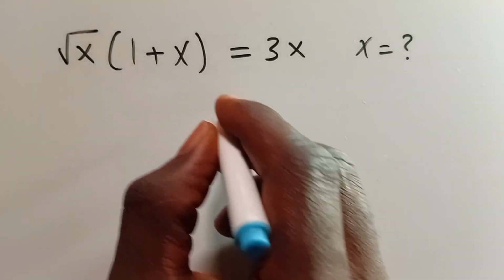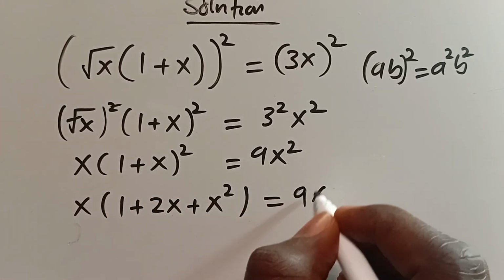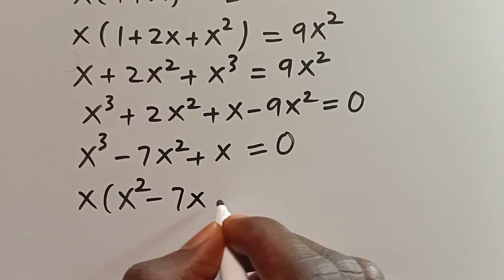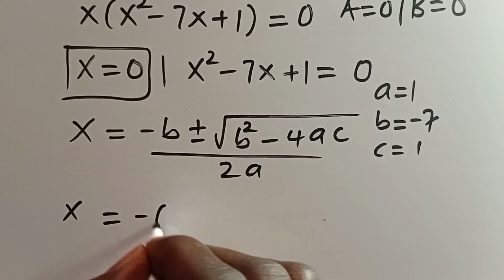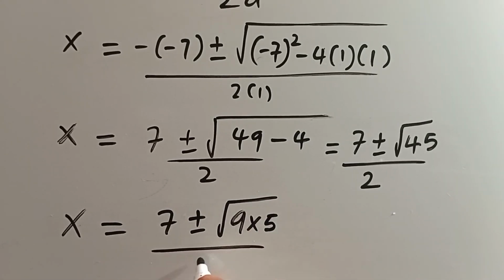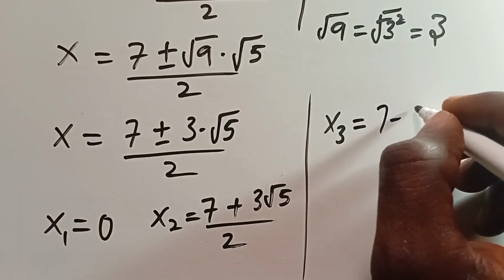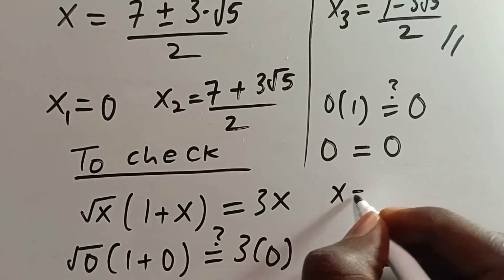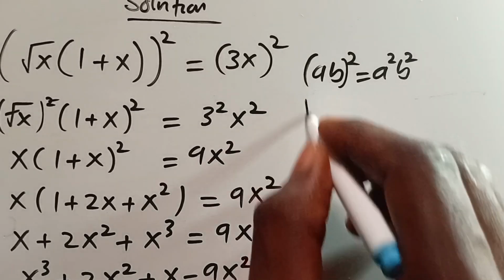USA OLYMPIAD EXPONENTIAL PROBLEM: Can you solve this?